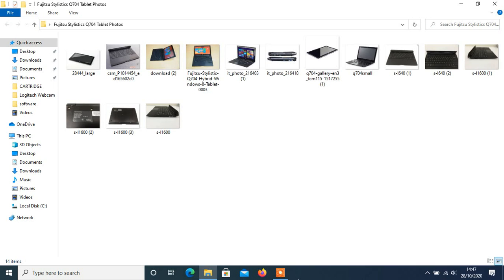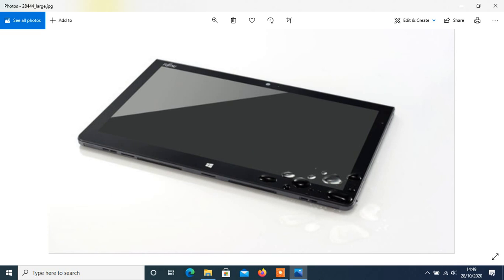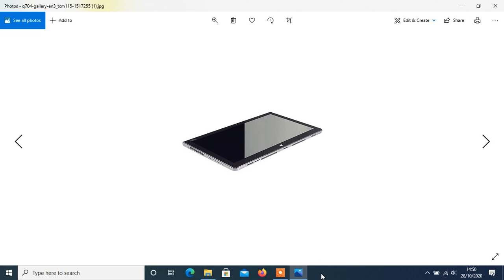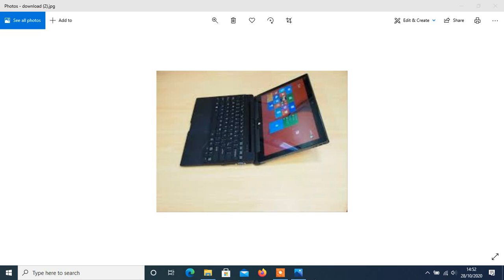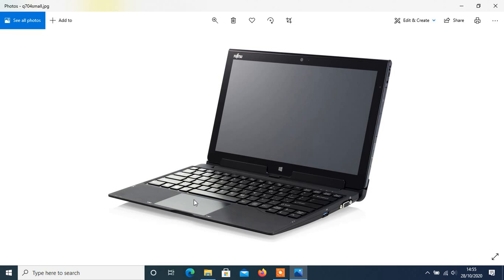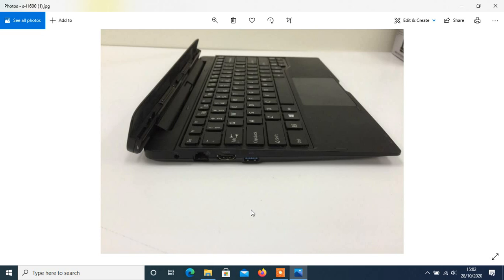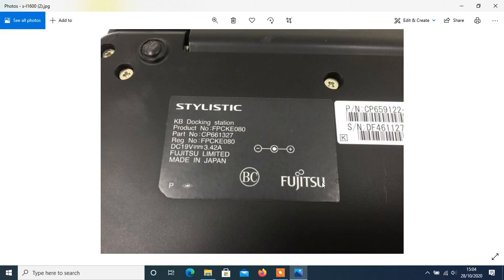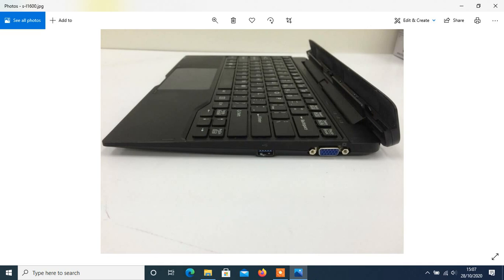Fujitsu Stylistics Q704 Tablet, Keyboard Photos